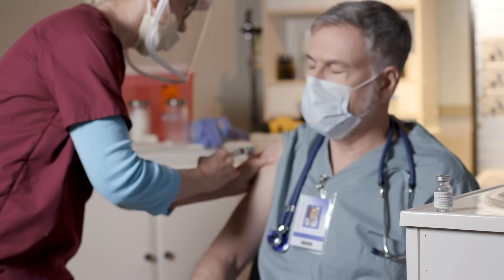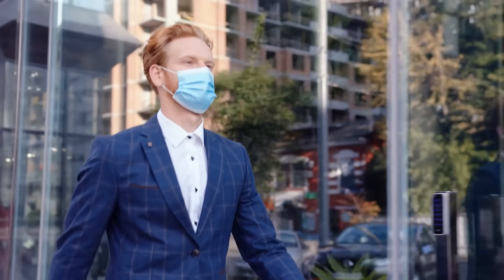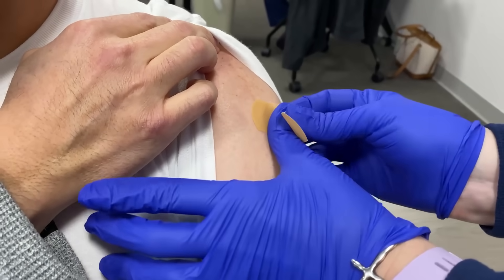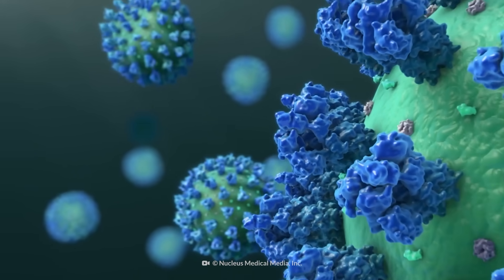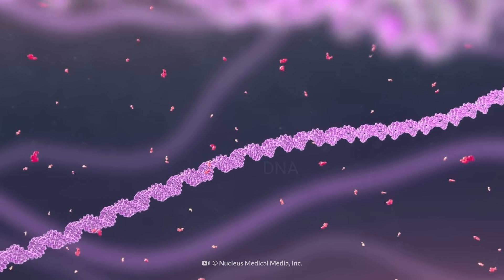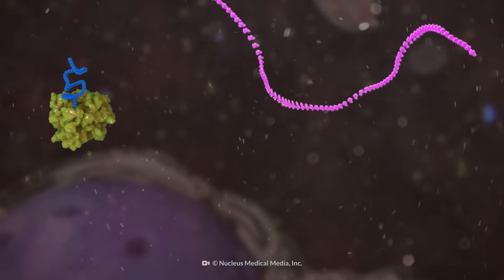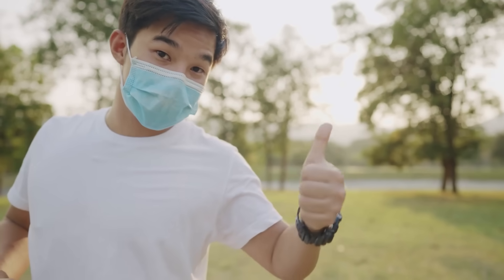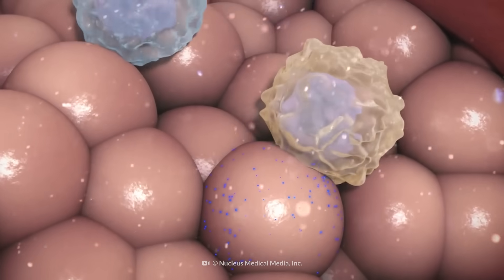COVID-19 Coronavirus Vaccine: How Does It Affect Your Body?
This video is a collaboration between Nucleus Medical Media and our friends at the What If Channel. To watch interesting hypothetical scenarios on the human body, humanity, the planet and the cosmos, please visit the What If Channel

This video explains what happens in your body when you get the COVID-19 mRNA vaccine, including how the vaccine helps your immune system recognize and fight the COVID-19 virus, possible side effects from the vaccine, and how long before you are fully-vaccinated against the virus after receiving the vaccine.